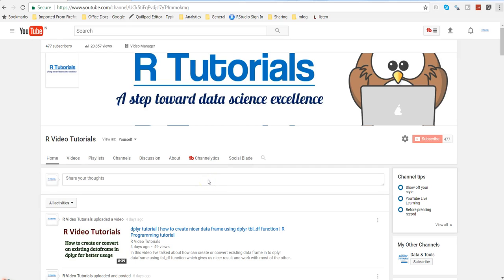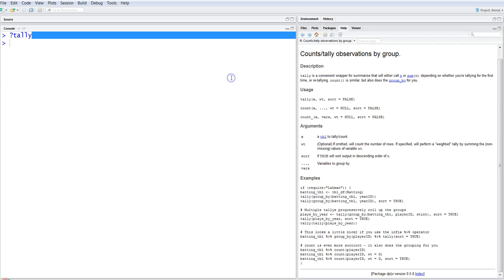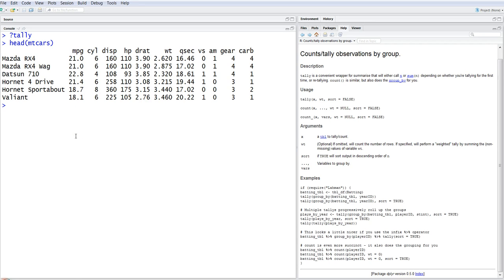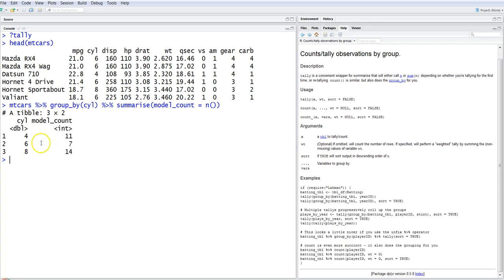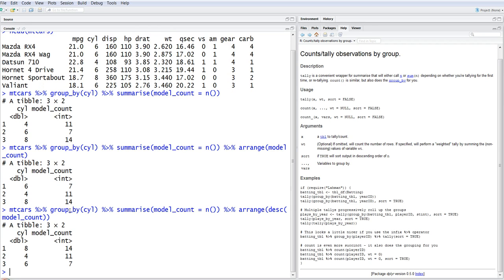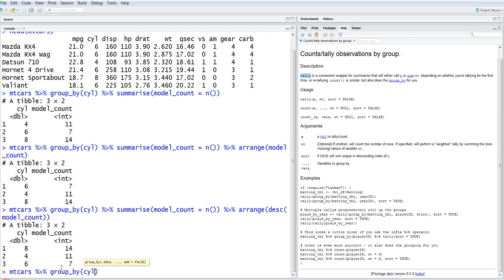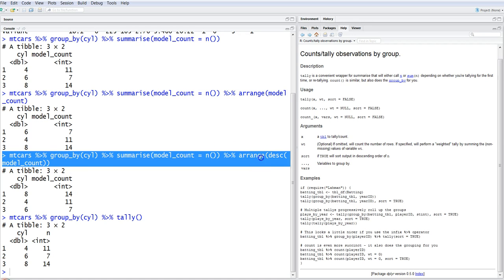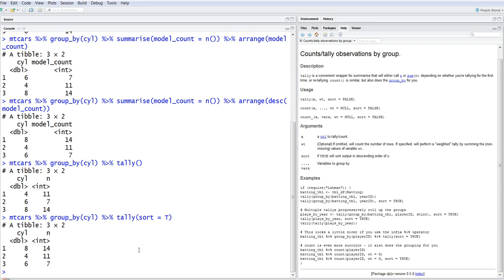dplyr tutorial | what is tally function and how to use it | R Programming tutorial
In this video I've talked about how you use the dplyr tally function for generating the group by summaries of data. tally is very useful and handy function as it helps streamline the long code into smaller one for efficient coding.